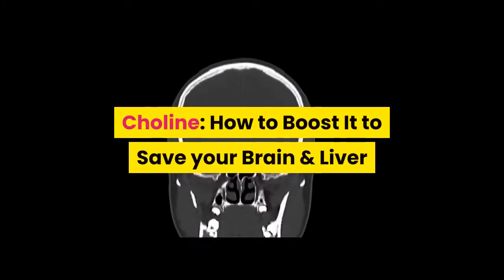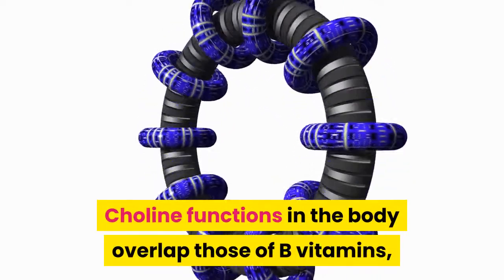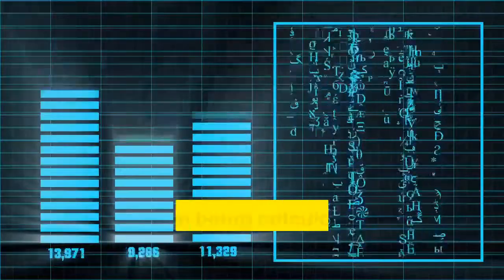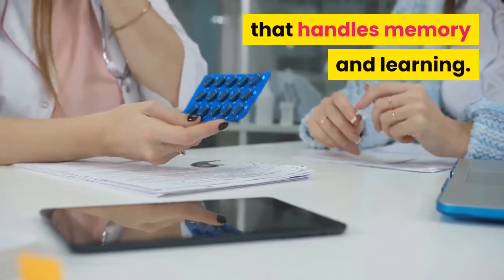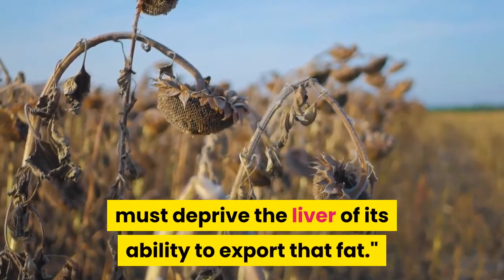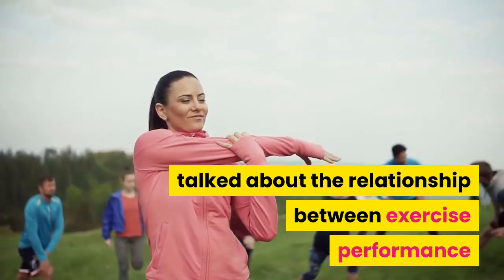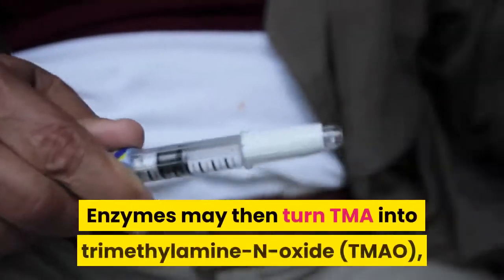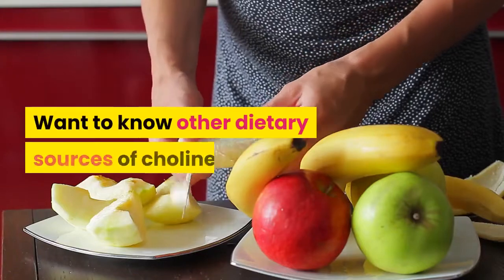The Hidden Power of Choline: Save Your Brain and Liver from Decline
Choline - Boost It And Save Your Brain And Liver.

Intro - 00:00
History of Choline - 01:57
Choline Effects on Brain & Liver - 03:28
Choline Effects on Rest of Body - 06:21
Krill Oil, Choline & Physical Performance - 08:51
More Choline Food Sources - 11:33

You will learn about whether choline is a vitamin and what choline deficiency means to your brain, liver and other parts of your body.